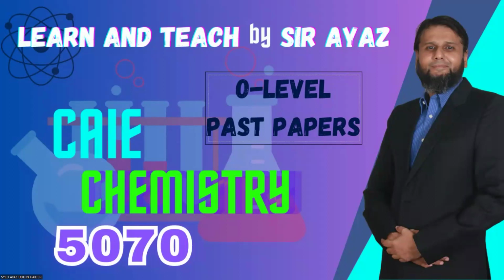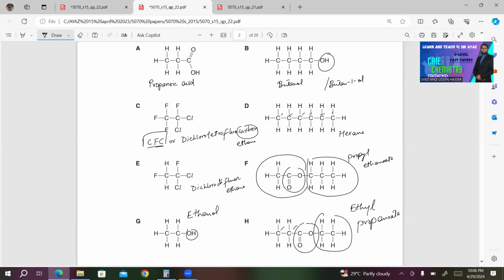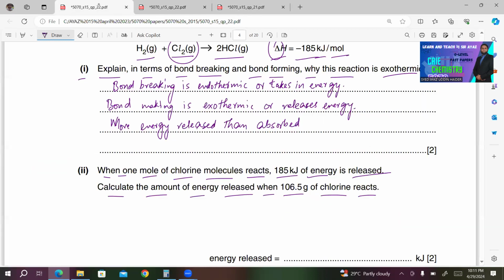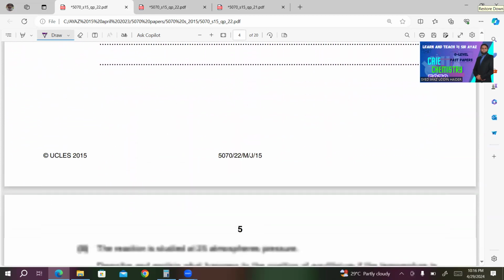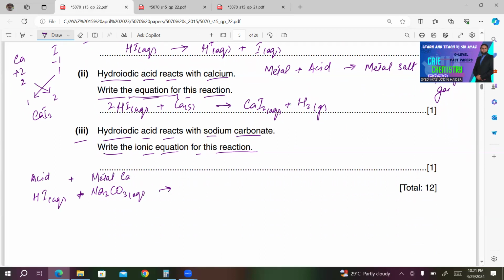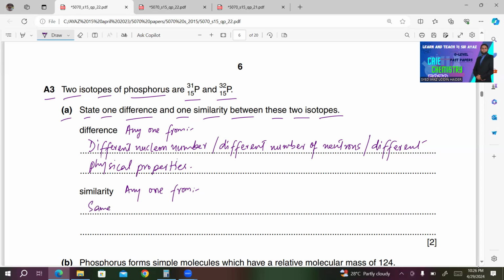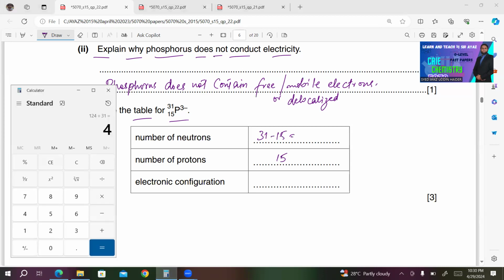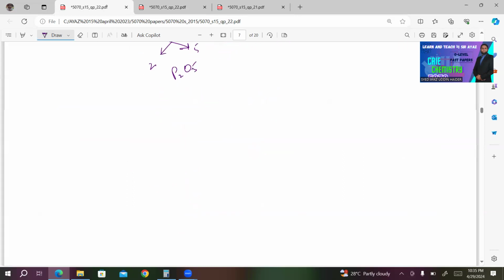O Level Chemistry past papers 5070/P22/M/J/15 (A1-A3)